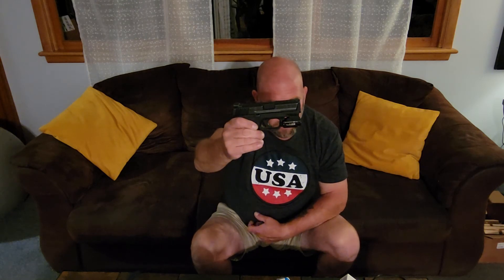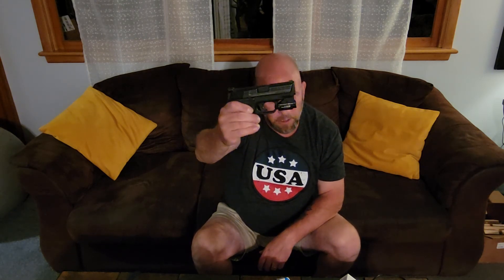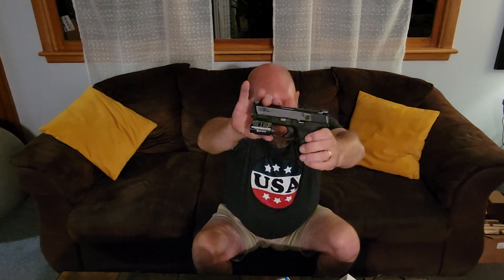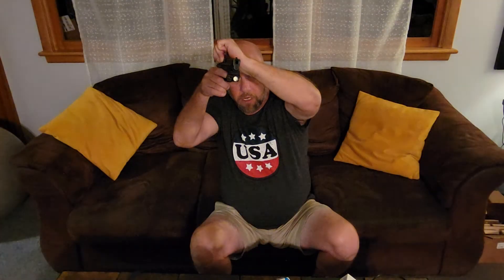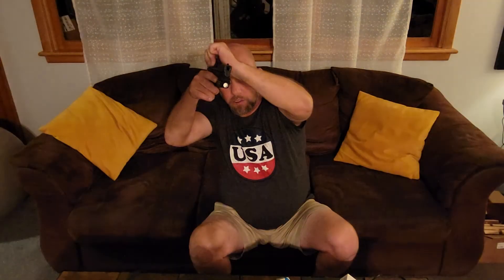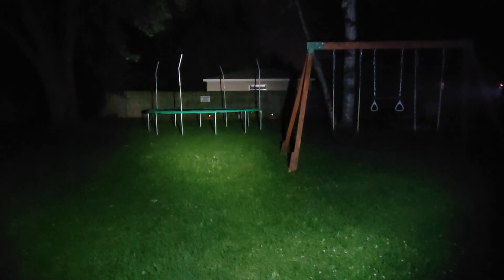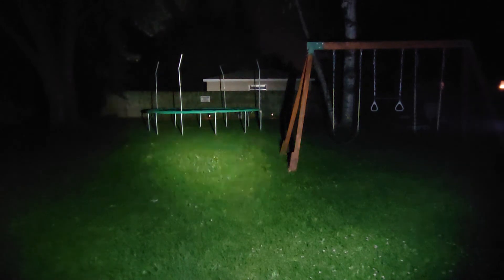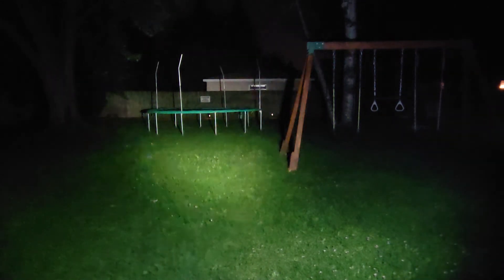Olight PL-Mini Valkyrie 2 review. Awesome little pistol light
A video of the Olight PL-Mini Valkyrie 2